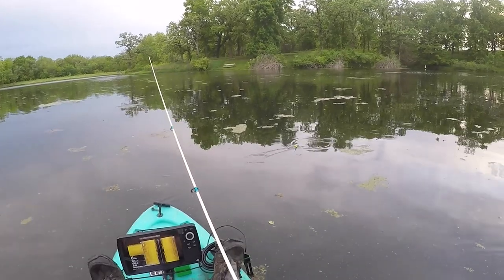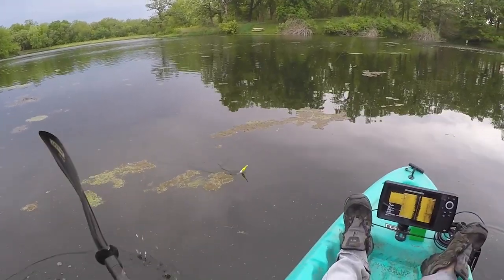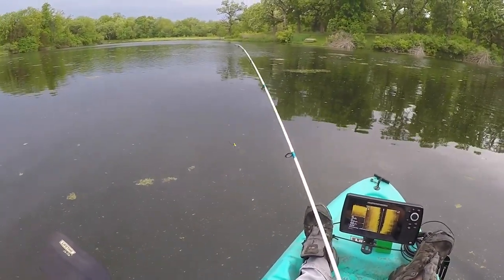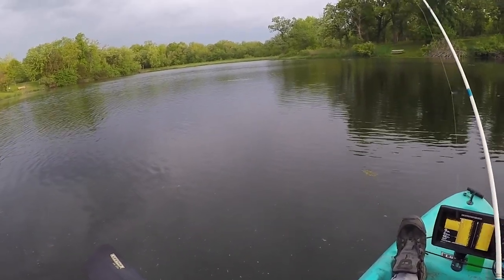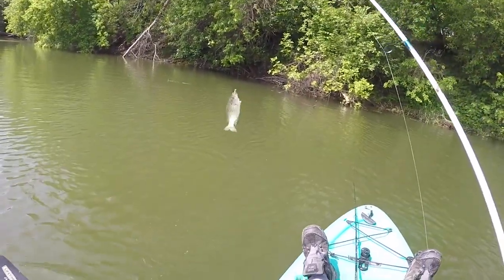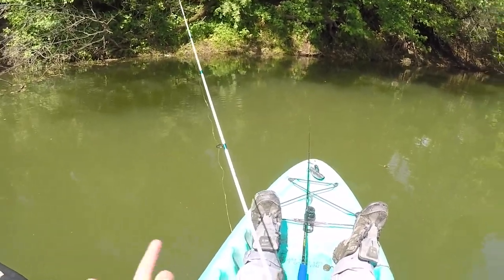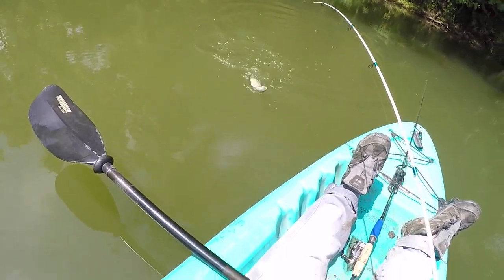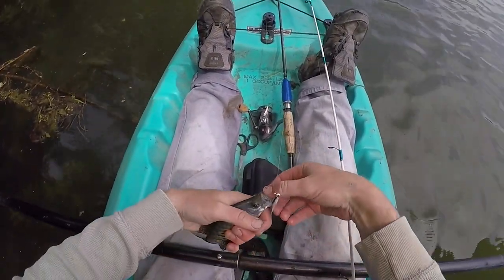Two Simple Ways To Catch Panfish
In this video Nick shows you two very popular methods for putting Bluegill and Crappie in your boat. Time to hit the water with slip bobbers, night-crawlers and tiny soft plastics!